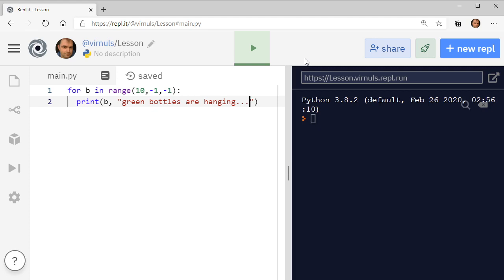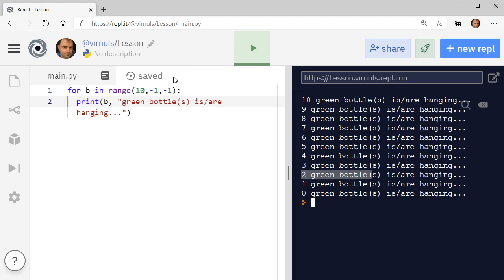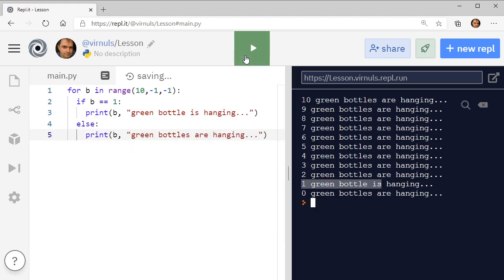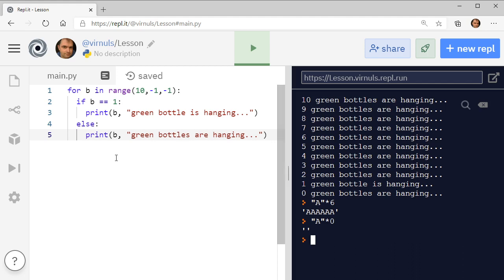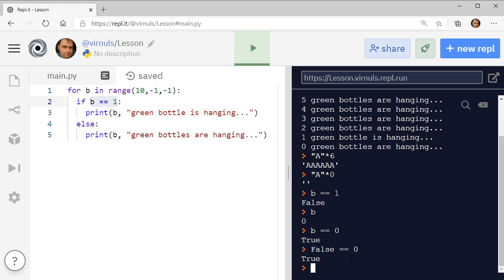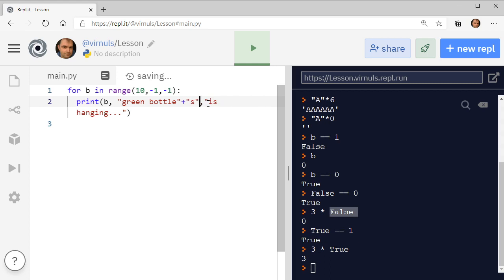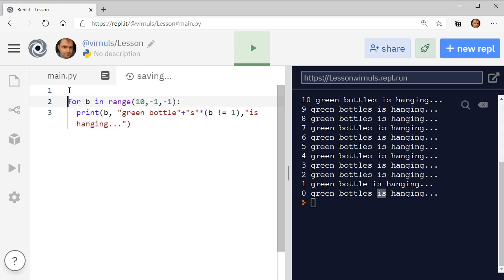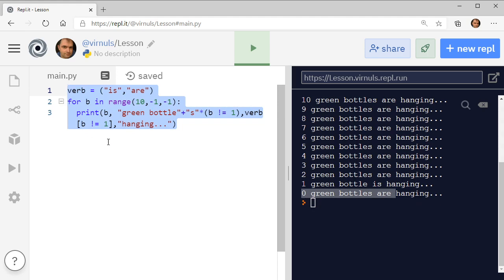Plurals - adding an 's' to output and selecting is/are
A look at how we can take advantage or True and False to refine the wording of our output to take account of plurals.

You can also see the resources for learning to program on the Computing and ICT in a Nutshell